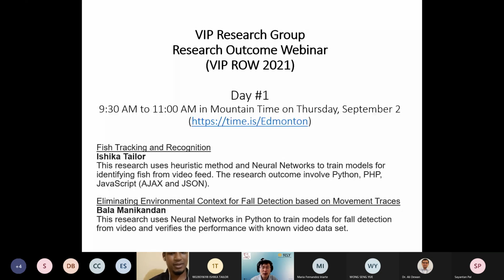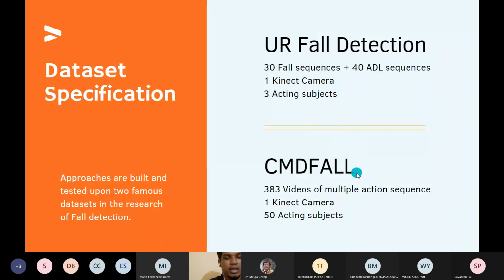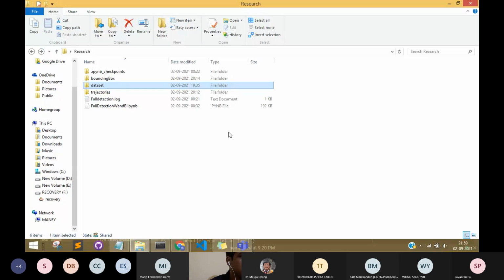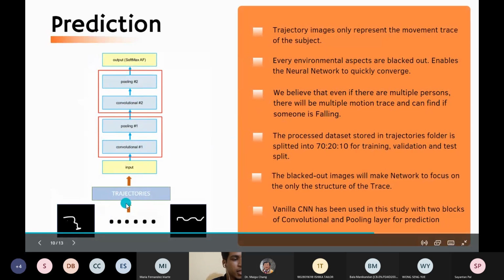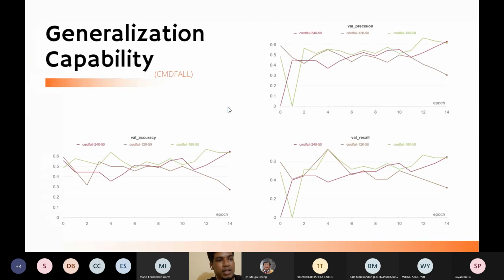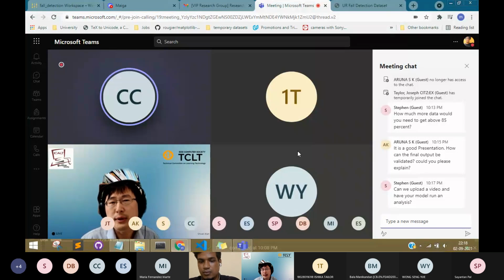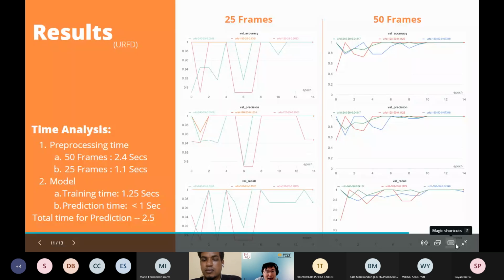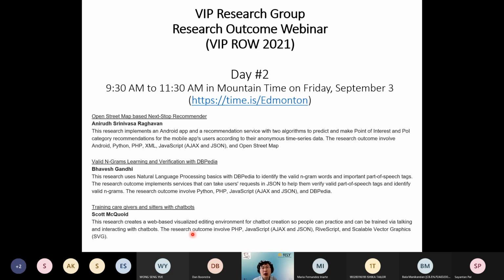Day 1 - Fall Detection (Bala Manikandan) Session of VIP Research Group's VIP ROW 2021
This video is the Eliminating Environmental Context for Fall Detection based on Movement Traces (Bala Manikandan) of VIP ROW 2021.

VIP Research Group is proudly to have a Research Outcome Webinar (VIP ROW 2021). Every year around April-May and August-September, VIP Research Group is hosting VIP ROW for researchers to present their outcome for participants include researchers who are working on the area(s) as well as the general public who are interested to know more about the research done in a particular area. The Research Outcome Webinar (ROW) this year includes TWO 2-hour morning sessions for the follow FIVE research presentations.

A. Day #1
-  Date/Time: 9:30 AM to 11:00 AM in Mountain Time on Thursday, September 2
-  Presentations
Opening Session

Session #1-1
Fish Tracking and Recognition
Ishika Tailor
This research uses heuristic method and Neural Networks to train models for identifying fish from video feed. The research outcome involve Python, PHP, JavaScript (AJAX and JSON).

Session #1-2
Eliminating Environmental Context for Fall Detection based on Movement Traces
Bala Manikandan
This research uses Neural Networks in Python to train models for fall detection from video and verifies the performance with known video data set.

B. Day #2
-  Date/Time: 9:30 AM to 11:30 AM in Mountain Time on Friday, September 3
-  Presentations
Session #2-0
Opening Session

Session #2-1
Open Street Map based Next-Stop Recommender
Anirudh Srinivasa Raghavan
This research implements an Android app and a recommendation service with two algorithms to predict and make Point of Interest and PoI category recommendations for the mobile app's users according to their anonymous time-series data. The research outcome involve Android, Python, PHP, XML, JavaScript (AJAX and JSON), and Open Street Map.

Session #2-2
Valid N-Grams Learning and Verification with DBPedia
Bhavesh Gandhi
This research uses Natural Language Processing basics with DBPedia to identify the valid n-gram words and important part-of-speech tags. The research outcome implements services that can take users' requests in JSON to help them verify valid part-of-speech tags and identify valid n-grams. The research outcome involve Python, PHP, JavaScript (AJAX and JSON), and DBPedia.

Session #2-3
Training care givers and sitters with chatbots
Scott McQuoid
This research creates a web-based visualized editing environment for chatbot creation so people can practice and can be trained via talking and interacting with chatbots. The research outcome involve PHP, JavaScript (AJAX and JSON), RiveScript, and Scalable Vector Graphics (SVG).

Session #2-4
Close Session